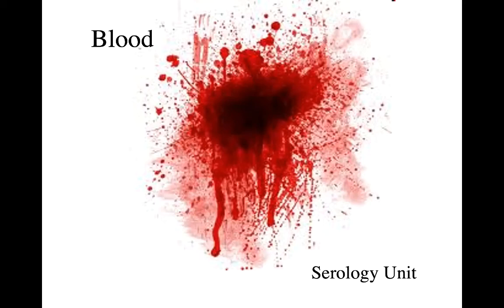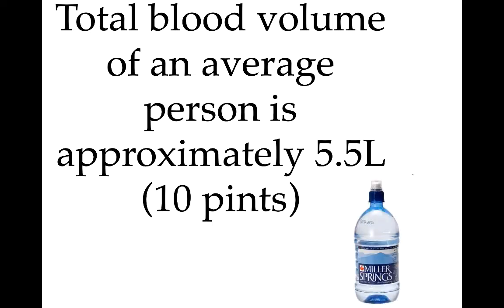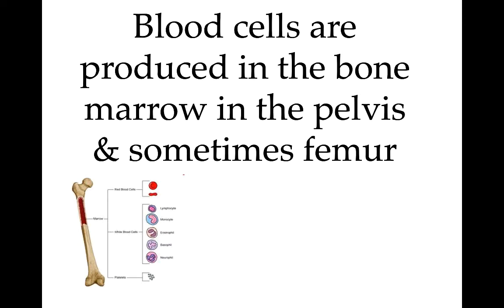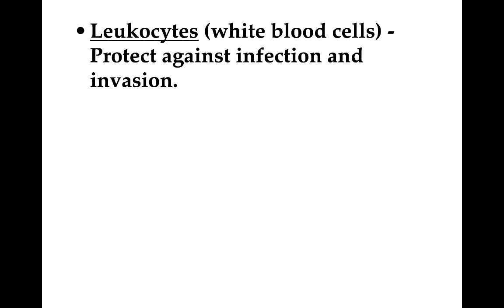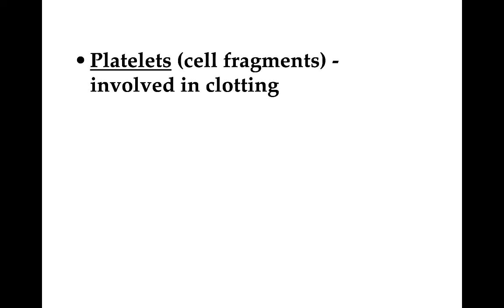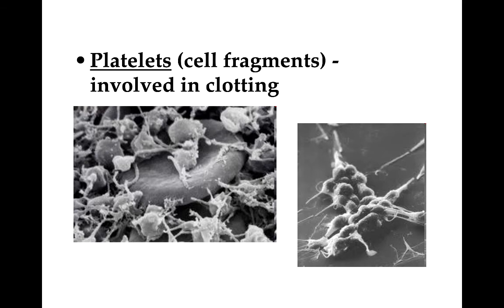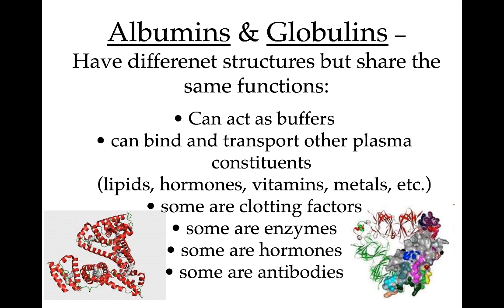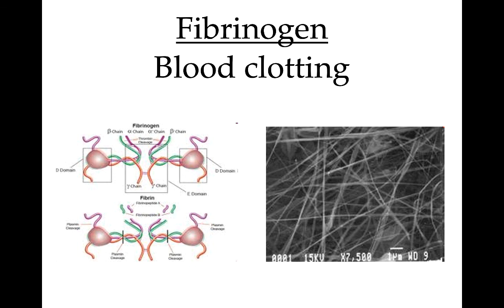Forensic Serology: Notes 1 - Structure of Blood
This is a screencast for my Forensic Science class.  It covers the basic structure of blood.